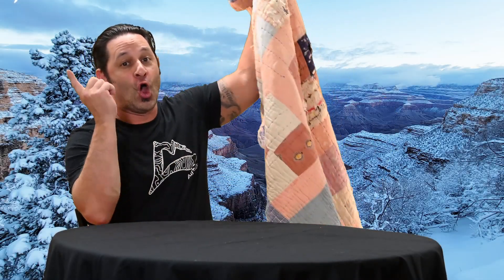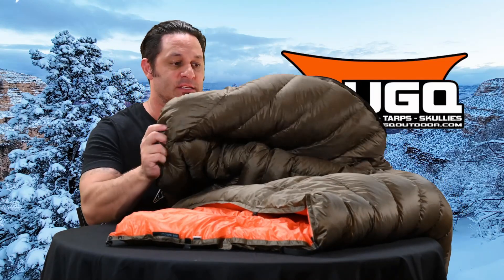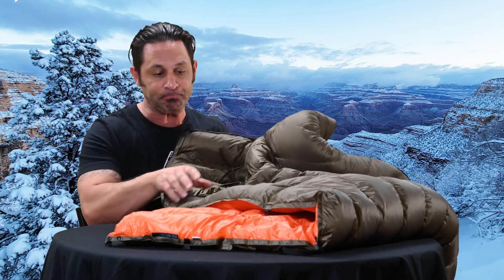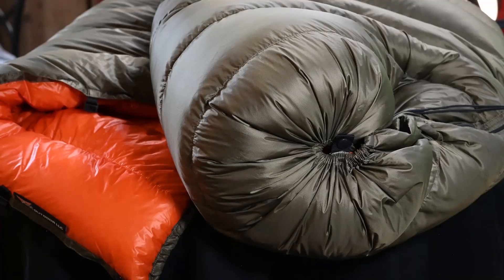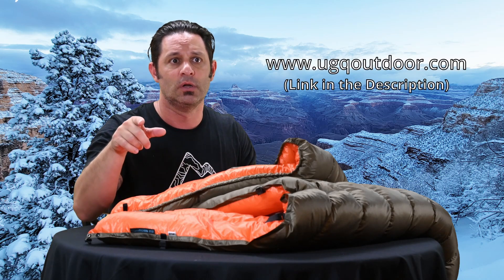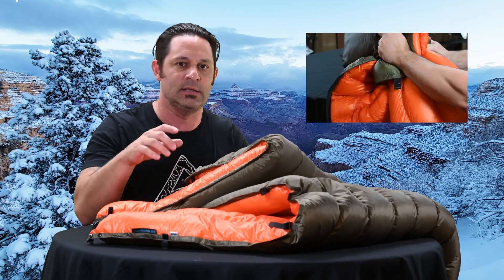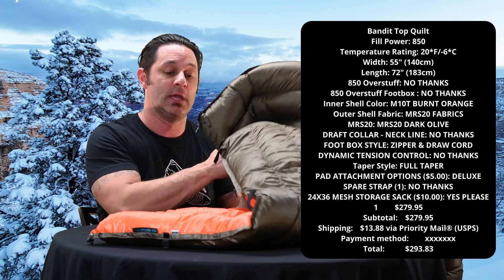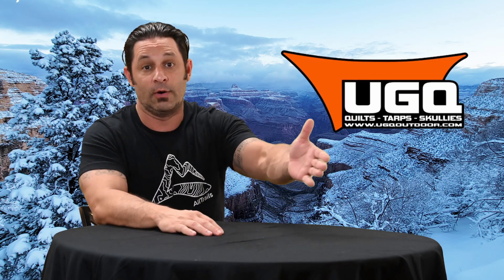Camping with Grandma's Quilt ???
Noooo, not Grandma's quilt - We're talking about back country camping with quilts and answering some of the why's and how's about using them!